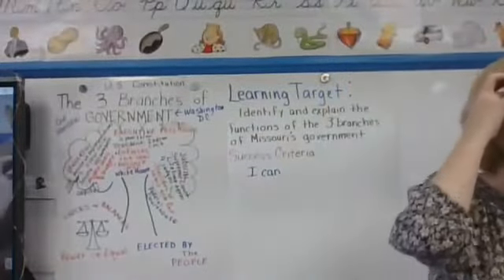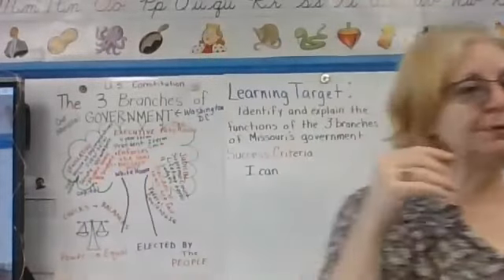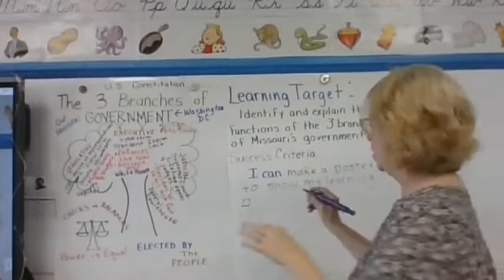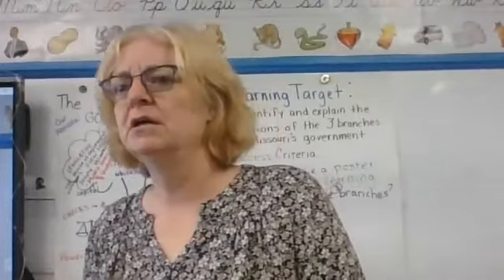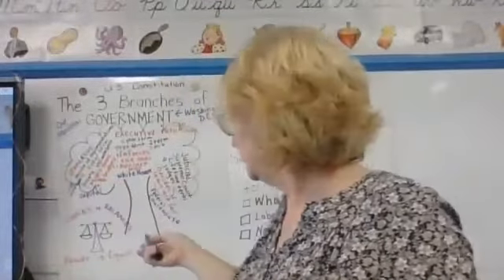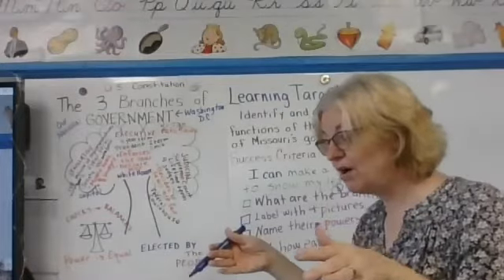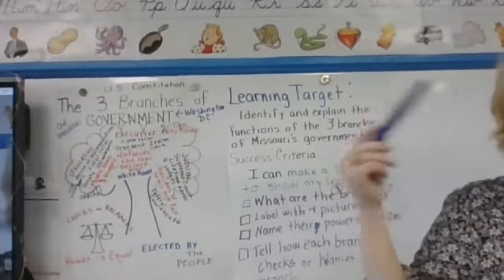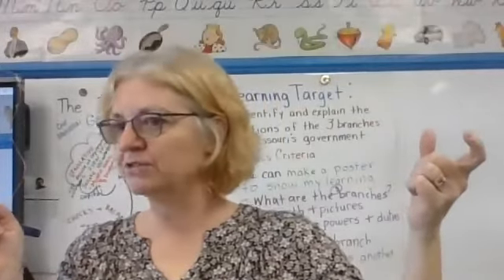Vanessa Kerr Lesson Introduction Video